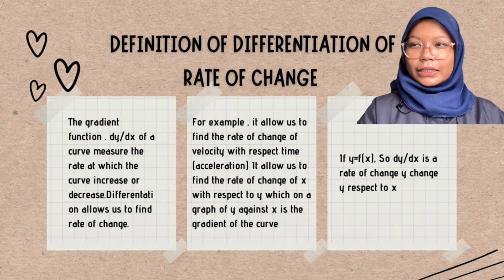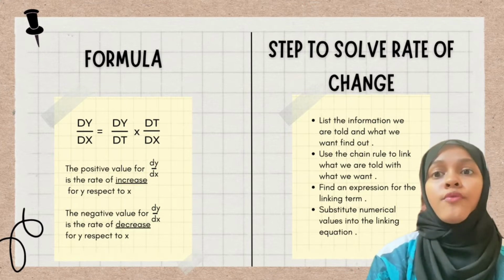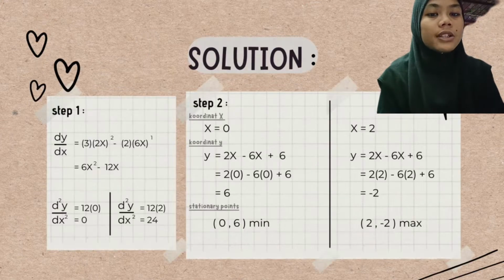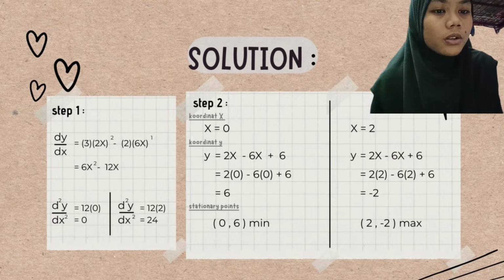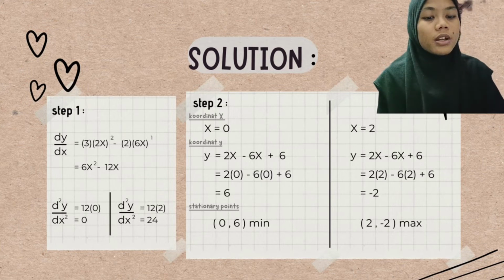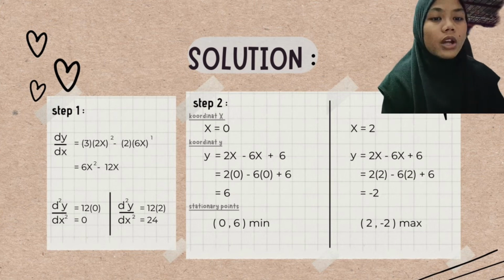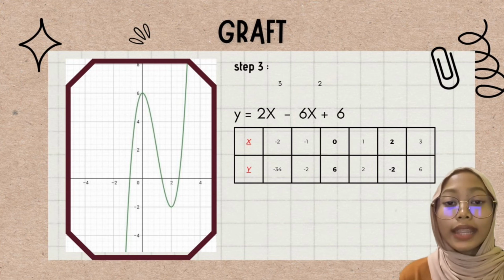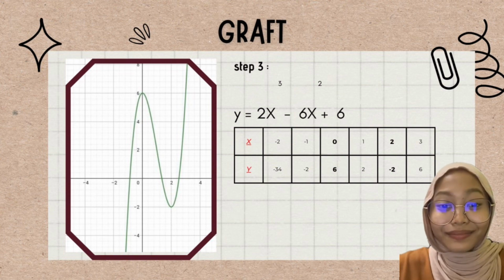DBM20023 PRESENTATION 1 SESI 1 : 2022/2023